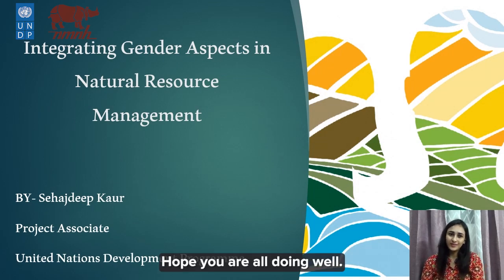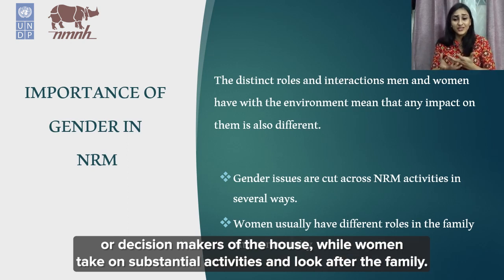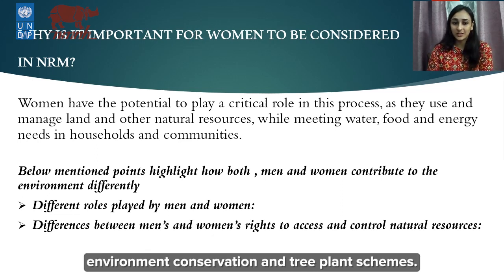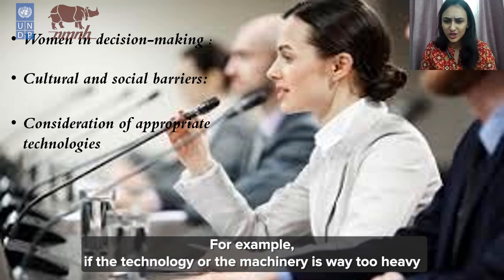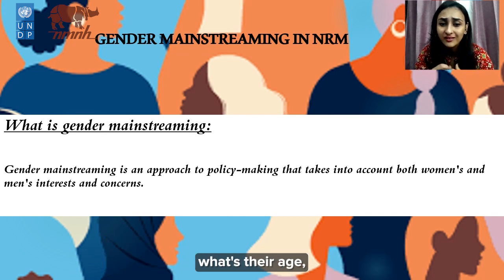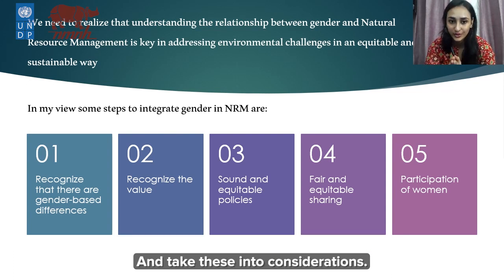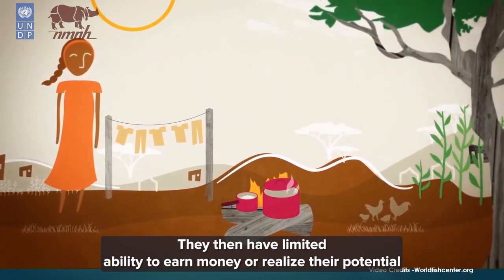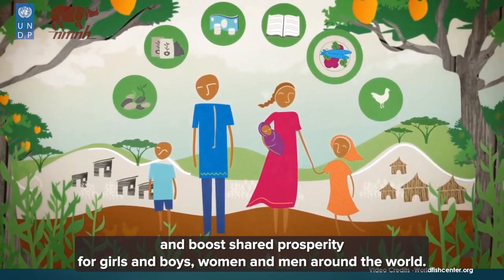DAY 2 : INTEGRATING GENDER ASPECTS IN NATURAL RESOURCE MANAGEMENT | Summer Vacation Programme 2022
Welcome to Day 2 of the Summer Vacation Programme 2022.
The Summer Vacation Programme hosted by the National Museum of Natural History, Ministry of Environment, Forest and Climate Change, in collaboration with UNDP India, is an engaging summer programme for students to learn more about nature and its many wonders from eminent experts in the field of environment and conservation.

Answers to the Quiz
Women in households generate about ____ times more income from forest products than men.
Ans- four Times

Gender mainstreaming comes under which Sustainable Development Goal (SDG)?
Ans- SDG 5

Which crops from the below examples do women prefer for farming?( Can chose more than one.)
Ans-  Wheat
          Maize

Women in India can legally own land
Ans-  Yes, though any means(Gift, purchase, government transfers, etc)

There should be active participation of women in planning and decision-making :
Ans-  Yes, across all levels.